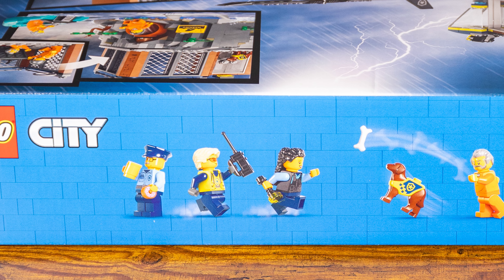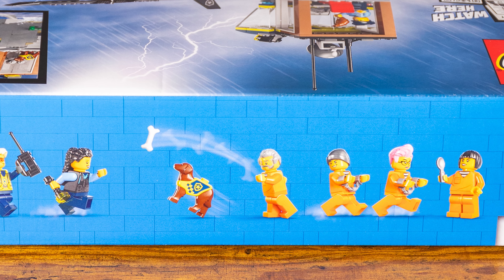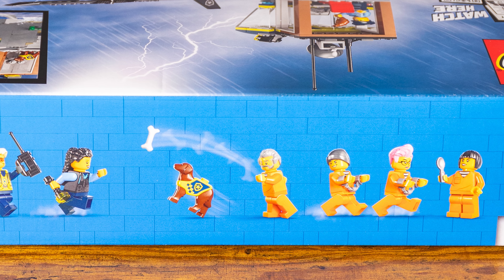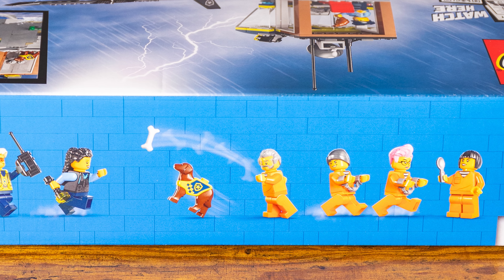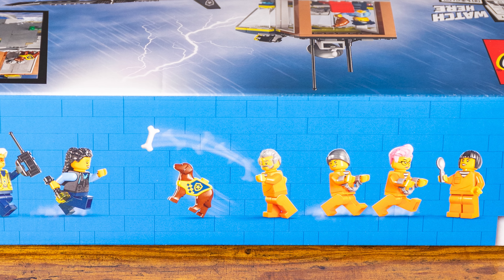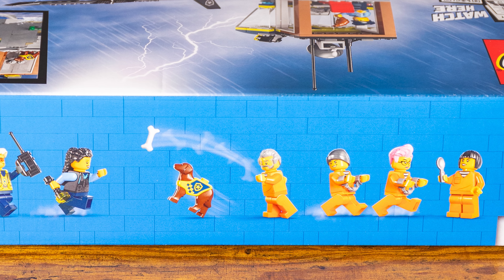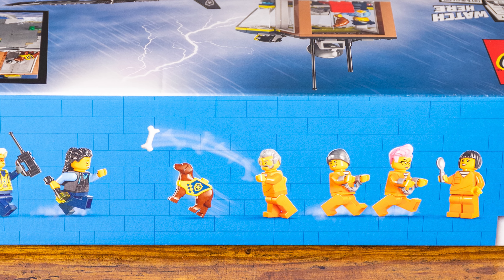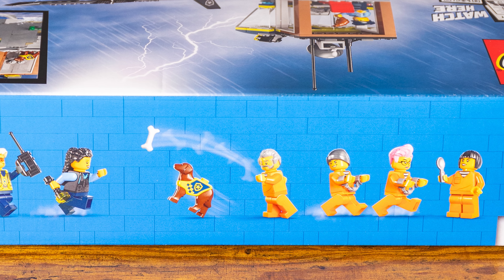LEGO CITY Police Prison Island Review - Behind the Build - 60419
Today, we’re building and reviewing the LEGO City Police Prison Island set, number 60419.

The Police Prison is built on a rugged rocky base, with multiple levels and plenty of details. There’s a helipad, a prison cell with a breakout function, and even a hidden escape route! The designers really packed in a lot of features to keep the play exciting.

The police boat and helicopter are both well-designed, with sleek lines and functional elements. The boat has a detachable cabin roof, while the helicopter comes with a spinning rotor.

The crooks' boat is a fun addition, adding an element of chase and evasion to the set. It’s compact but detailed, with a small outboard motor and room for a crook or two.

This set includes 7 minifigures: 3 police officers, 4 crooks, and a police dog. Each minifigure comes with unique accessories and expressions, adding to the storytelling possibilities.

Overall, the LEGO City Police Prison Island set is a fantastic addition to any LEGO collection. It offers a great balance of building fun and imaginative play. With its detailed design, multiple minifigures, and exciting play features, it’s sure to keep kids (and adults!) entertained for hours.

0:00 Intro
0:42 Bag 1 - Police Boat
0:47 Bag 2, 3, 4 - Left side of Prison
3:36 Bag 5  - Police Helicopter
3:45 Bag 6, 7, 8 - Right Side of Prison
6:14 Bag 9 - Police Tower
6:28 Final Set Review